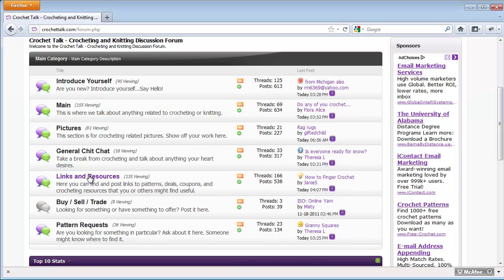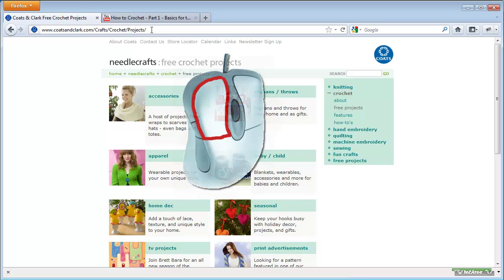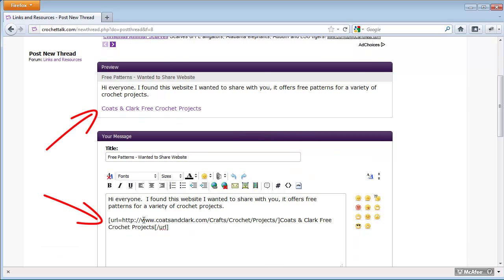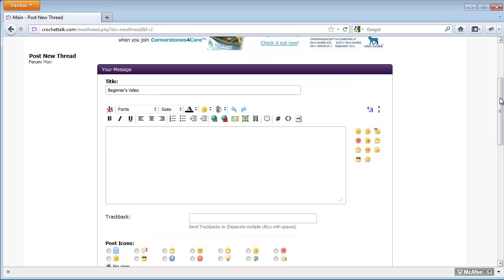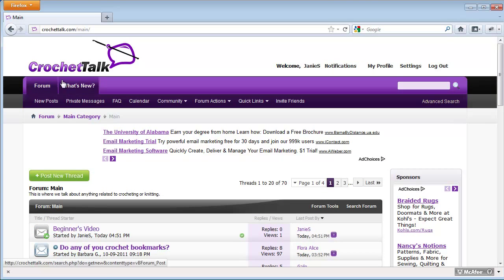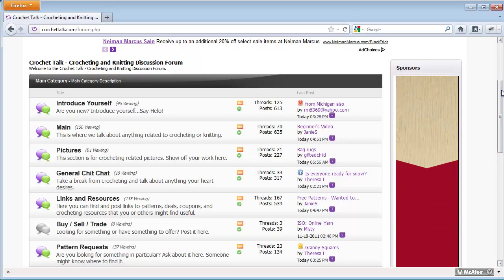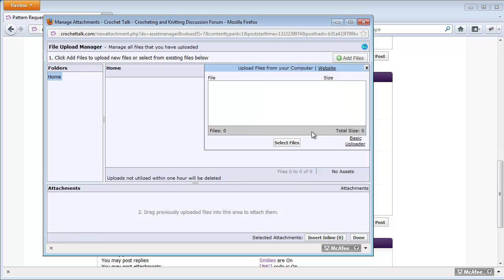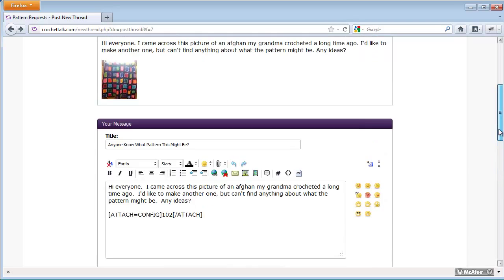How Post Pictures & Patterns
This video will explain how to post/attach photos, patterns, etc. to crochettalk.com